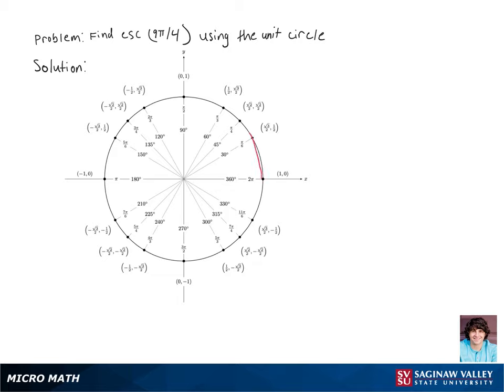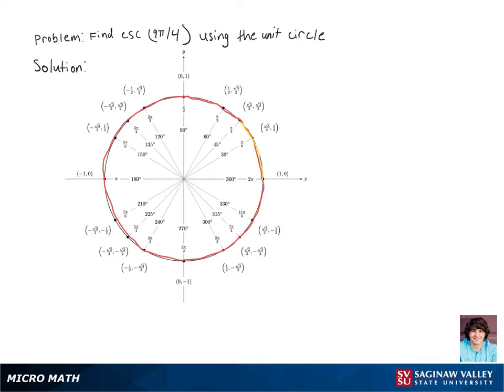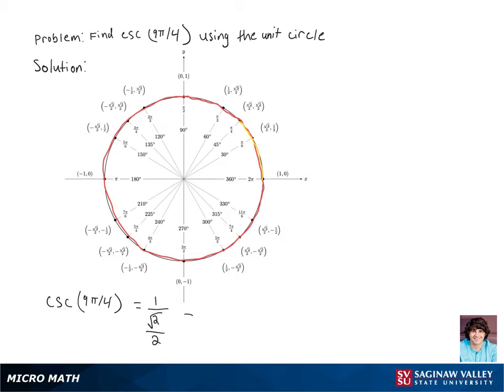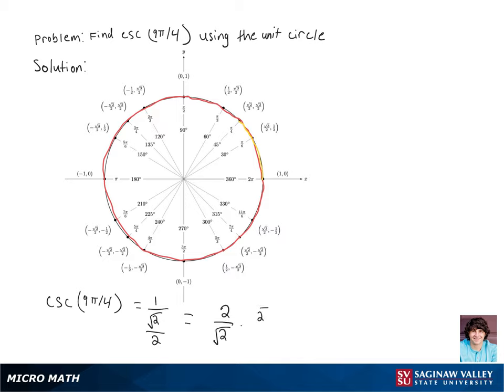Trigonometry: Find csc (9π/4)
Marek from SVSU Micro Math helps you evaluate cosecant of a number by using the unit circle.

Problem: Find csc (9π/4)